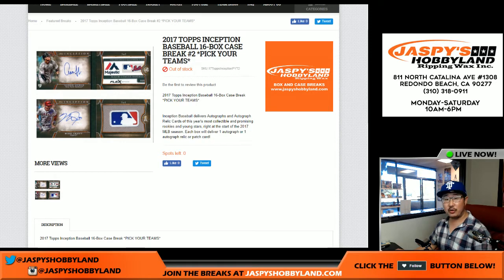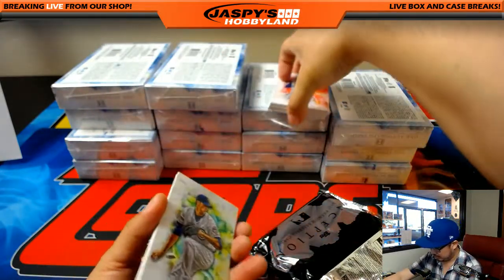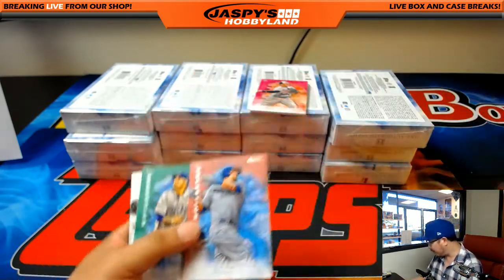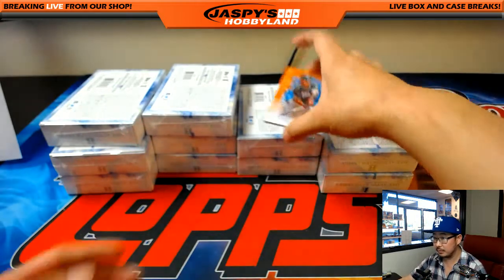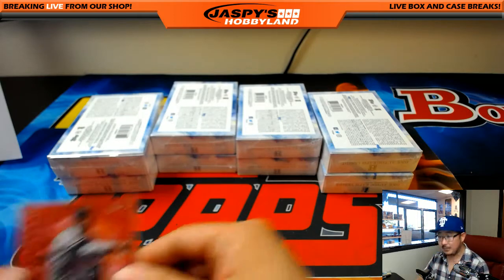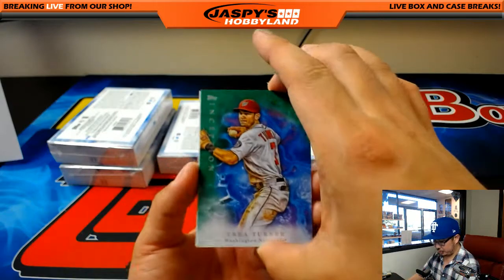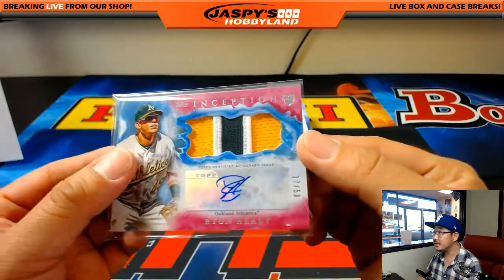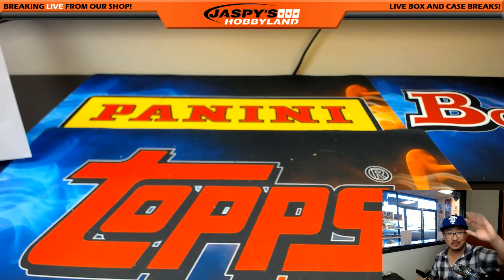Fri., 5/19/17 [16Box PICK YOUR TEAM] #2 - 2017 Topps Inception MLB Baseball